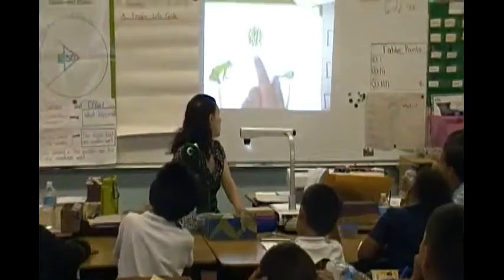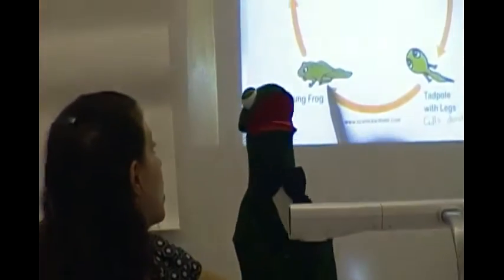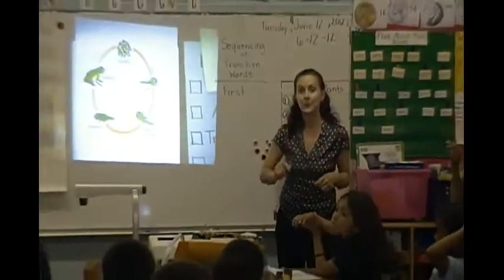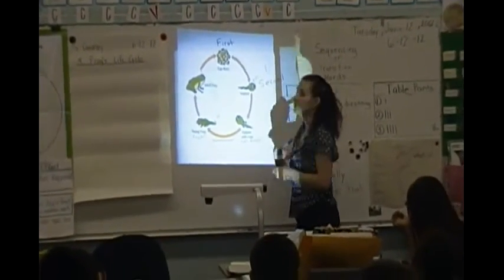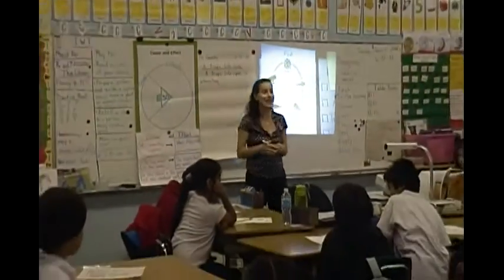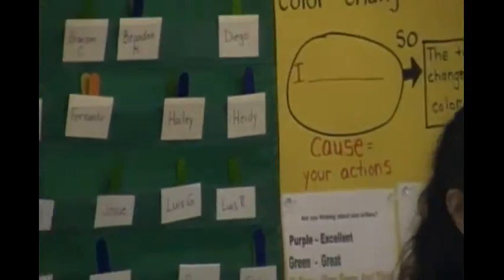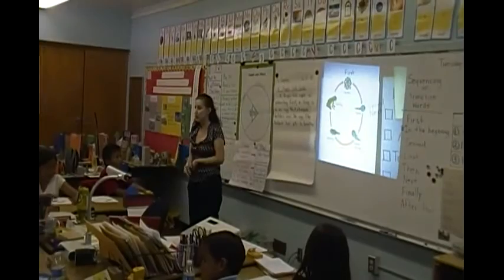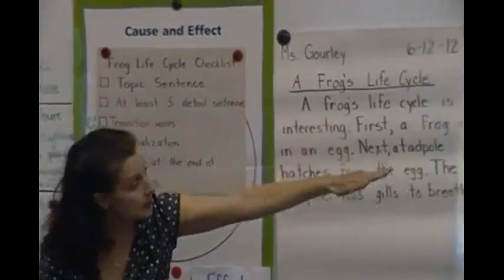Frog Life Cycle Writing Lesson